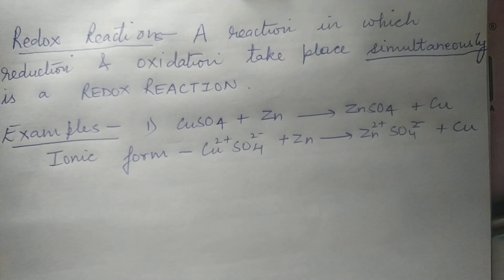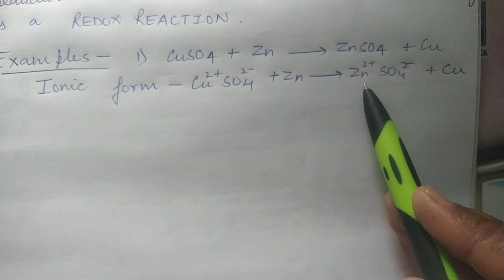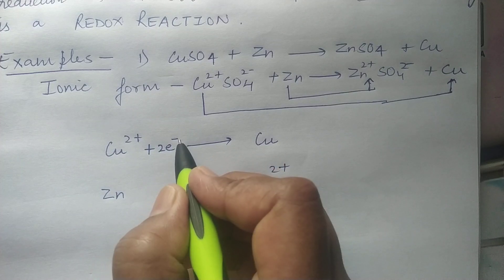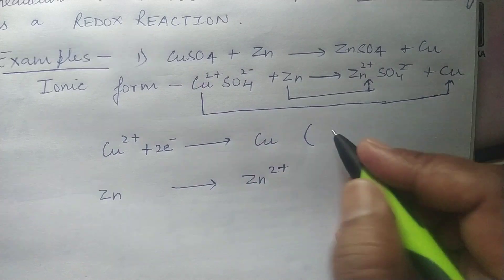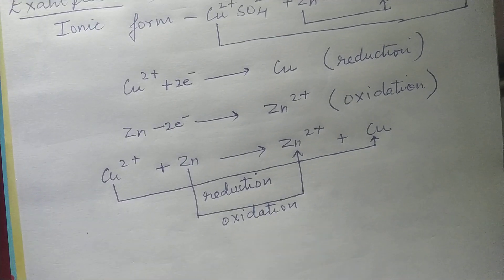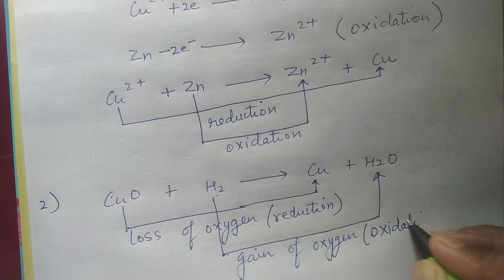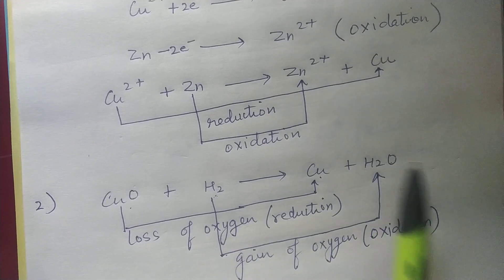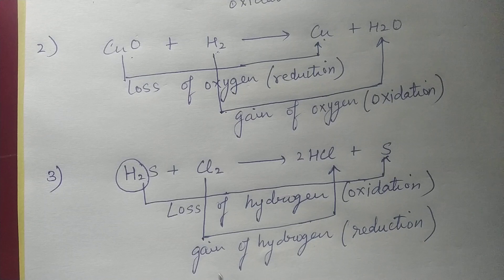REDOX REACTION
BY SHAILAJA MA'AM